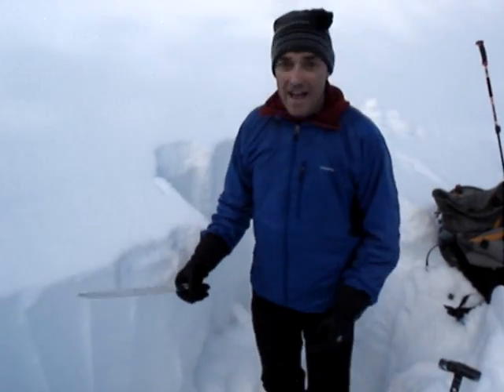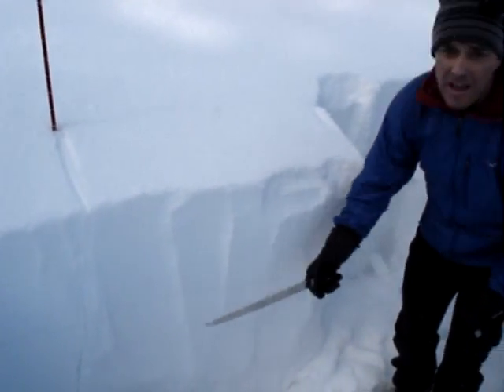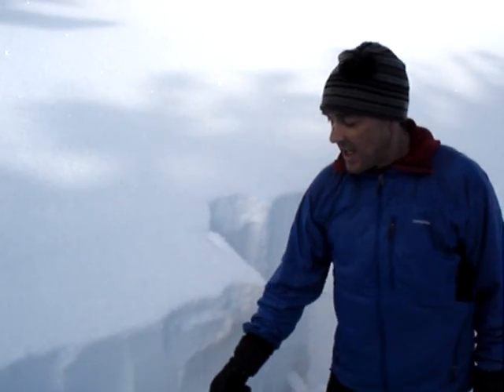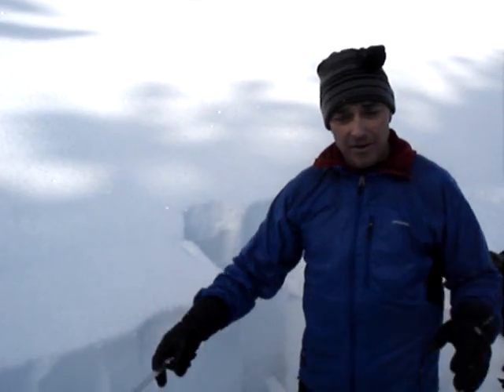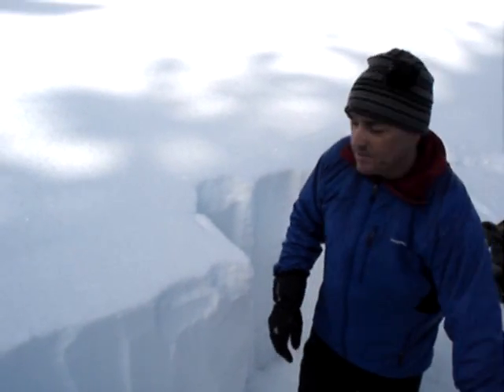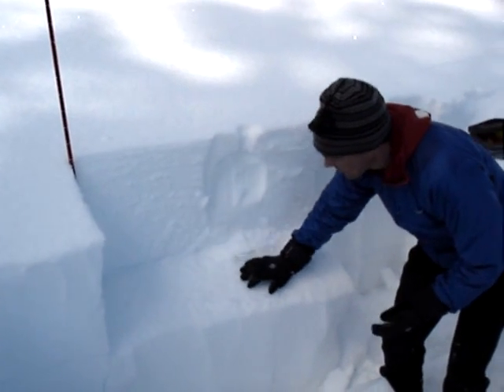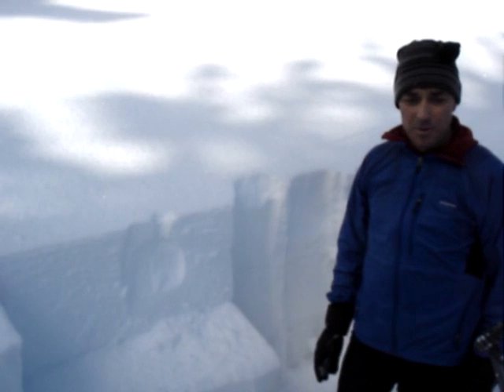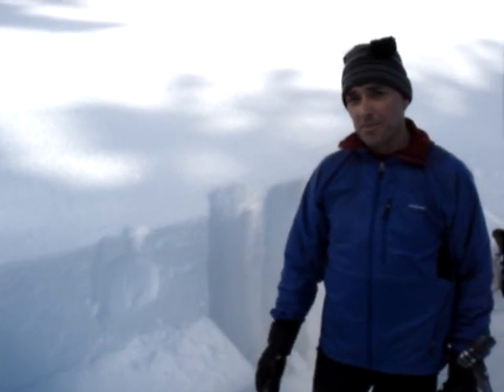Bacon Rind ECT - 07 February 2010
Doug Chabot of the Gallatin National Forest Avalanche Center finds buried surface hoar fracturing clean in his stabiliy tests.  This was on an east facing slope at 8,800 feet in the southern Madison Range.